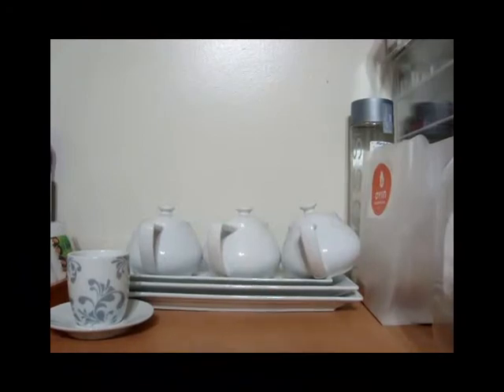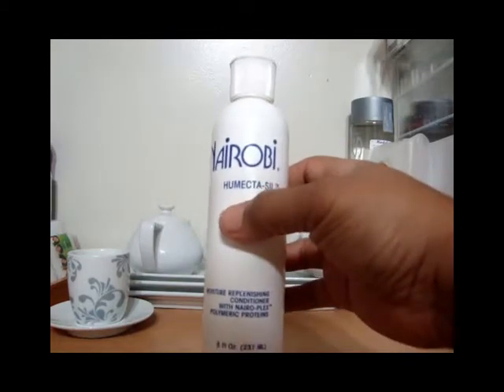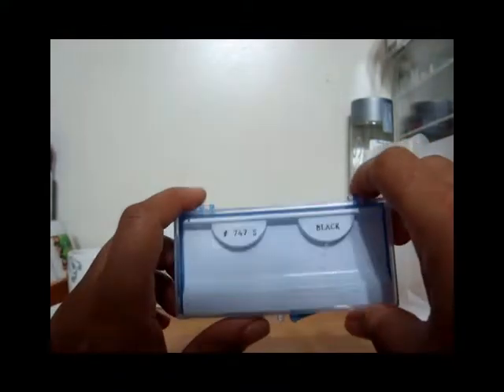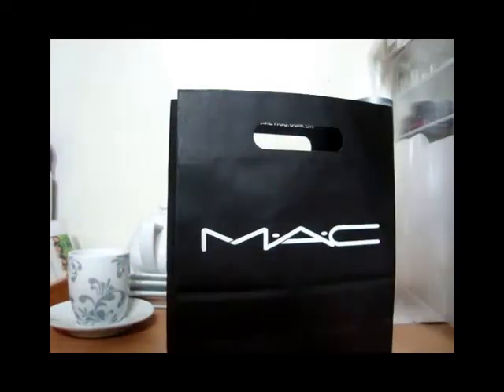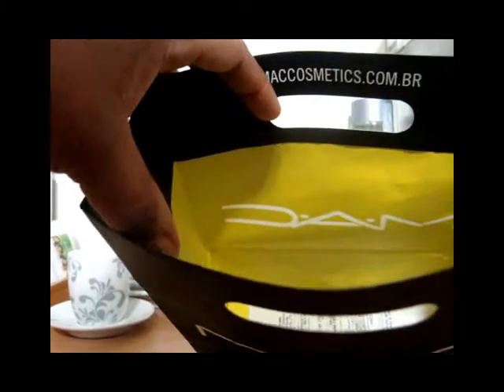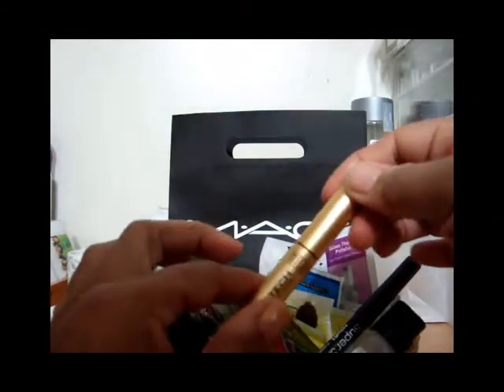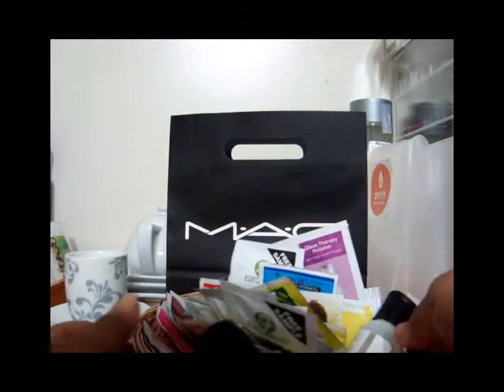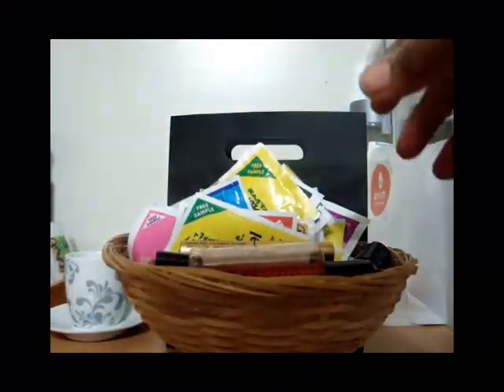January 2013 Empties, Back To MAC & Gifting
Sharing my empties, Back To MAC & Gifting!